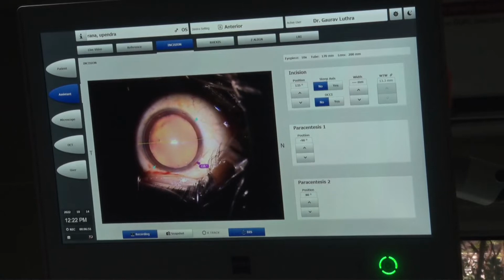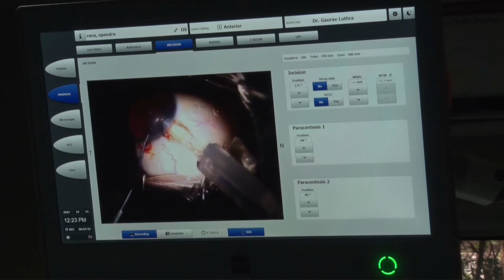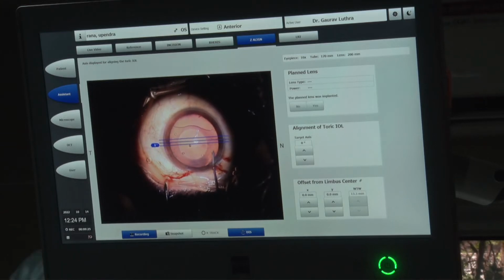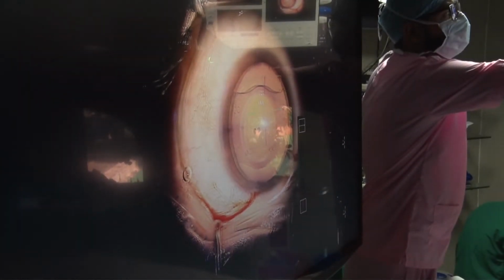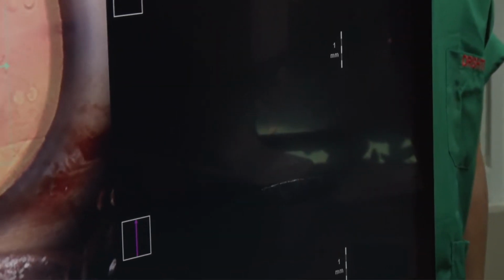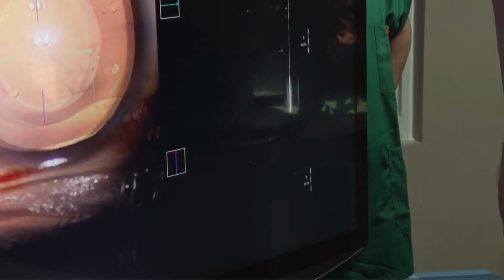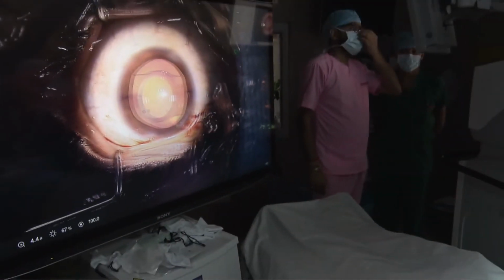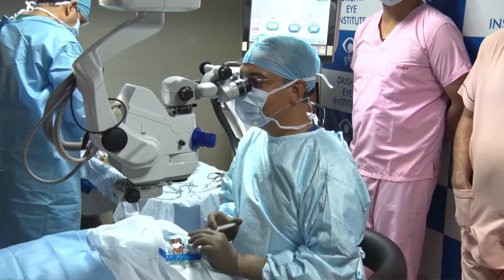Live ICL Surgery by Dr Gaurav Luthra, Uttara Eyecon 2022 at Drishti Eye Institute